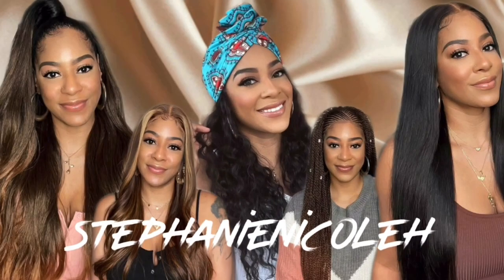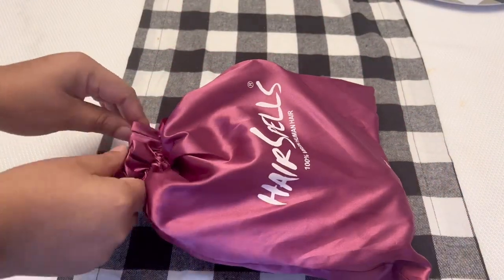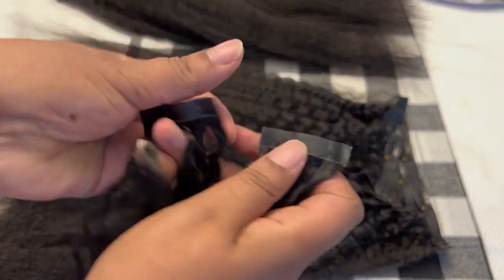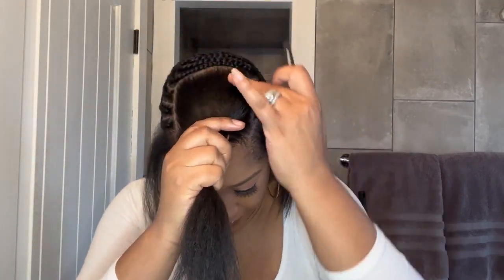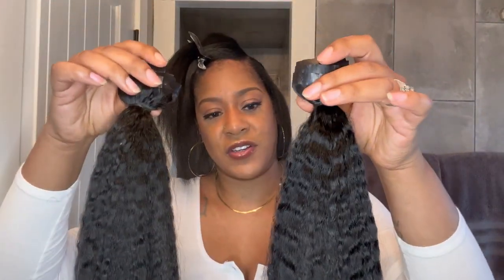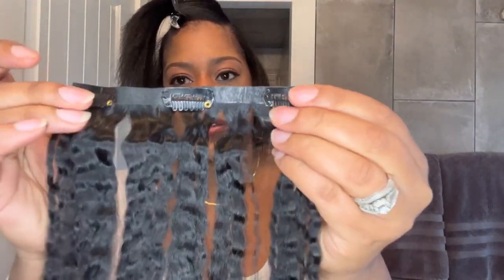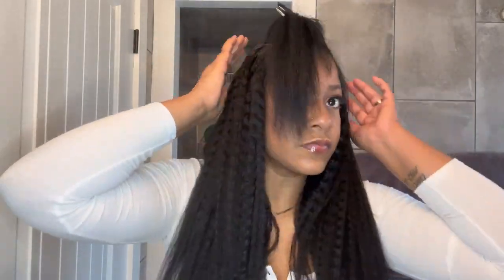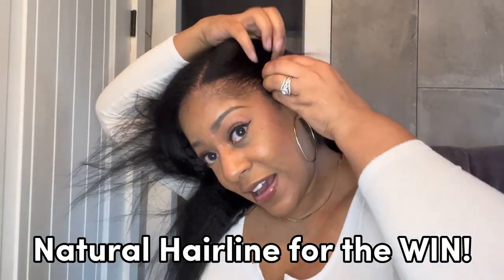HairSpells PU Clip In Worthy Trying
💁🏽‍♀️Hi y'all. I am back with another video. If you are looking for a cute and seamless install, don't forget to check out today's video!

Hair Details: Brazilian kinky straight PU clip ins hair 20 inches 2 sets 1b color